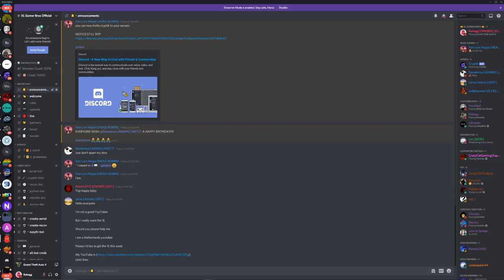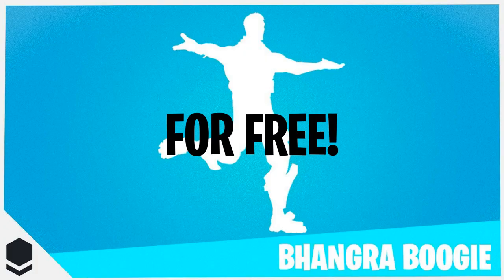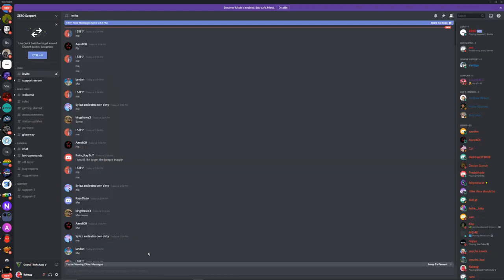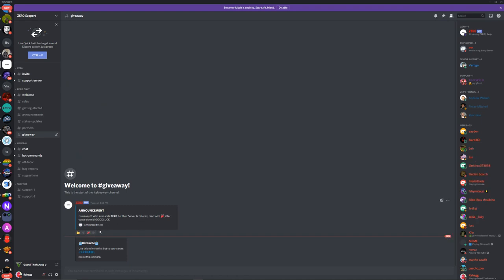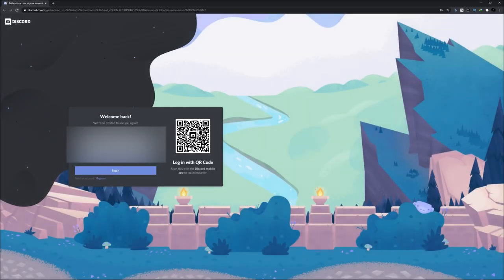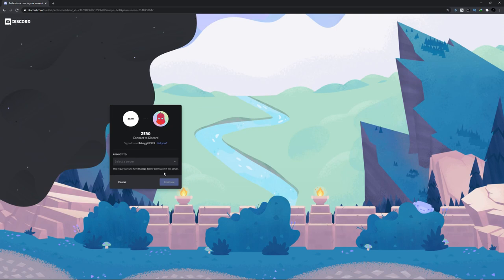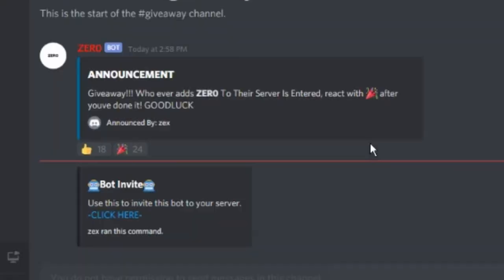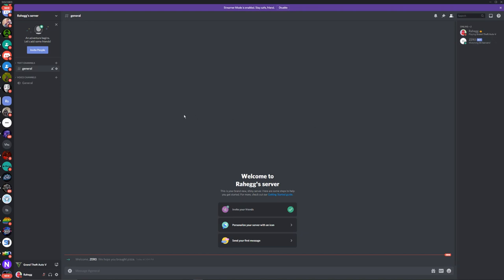(Patched) How to get the Fortnite **BHANGRA BOOGIE** emote WITHOUT a ONEPLUS PHONE! (Giveaway)